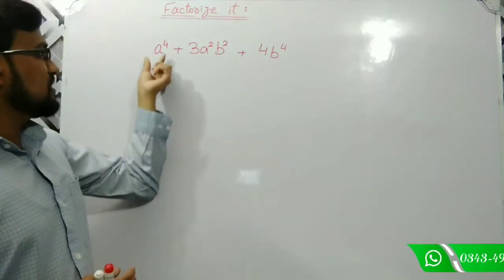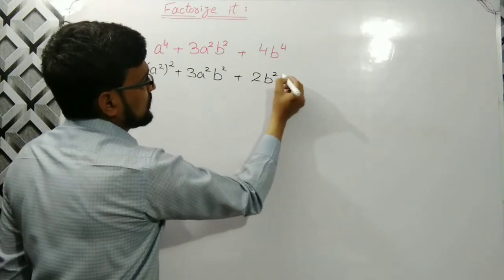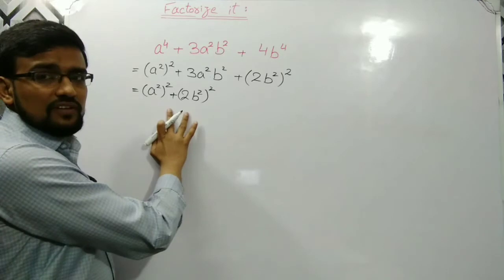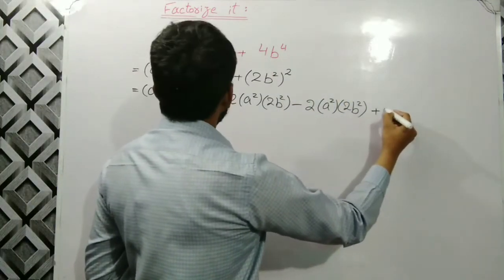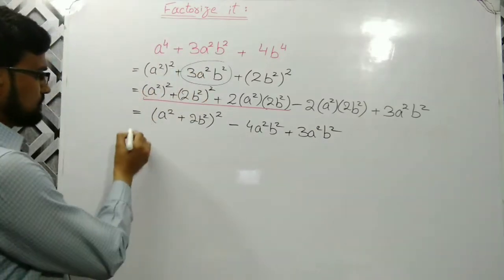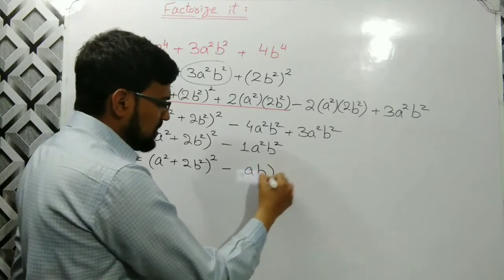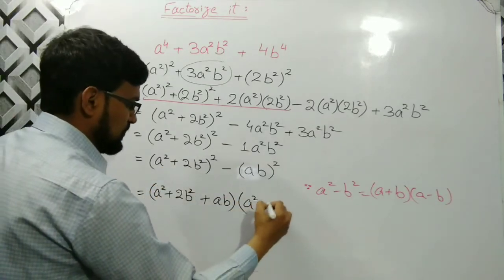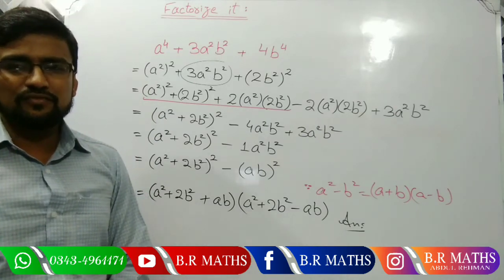CLASS 9 | EX # 5.2 || Q #1 (iii) || Factorization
In this video lecture ,. I discussed
⚫ Factorization
⚫  Exercise # 5.2
⚫  Completing square